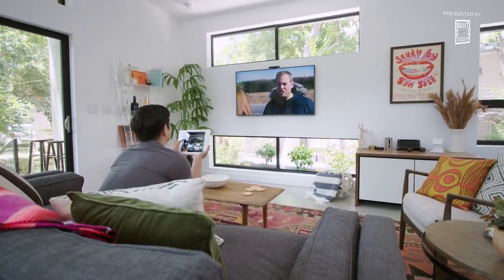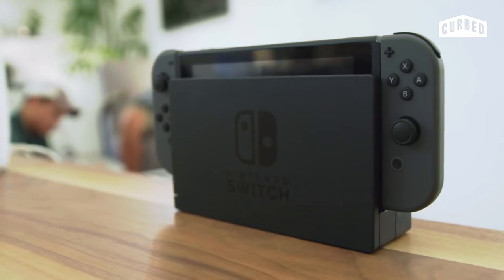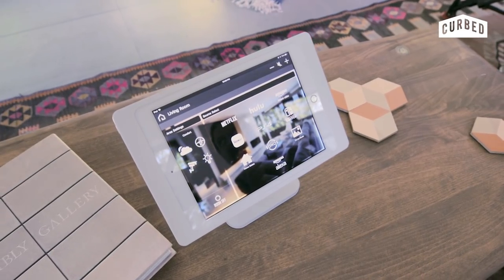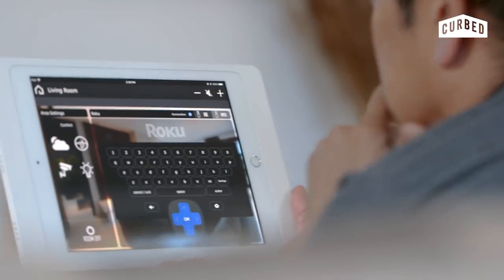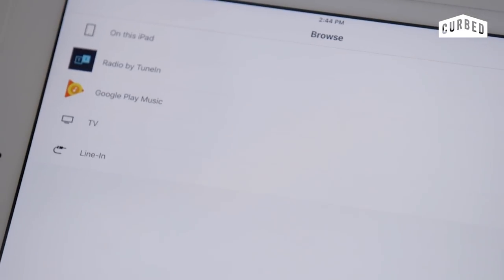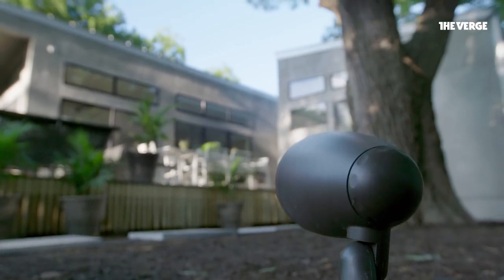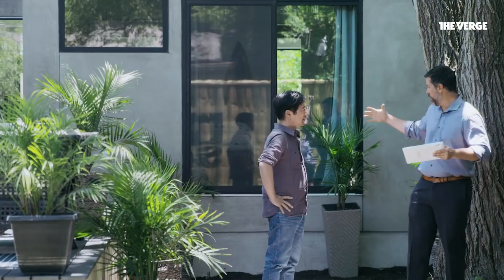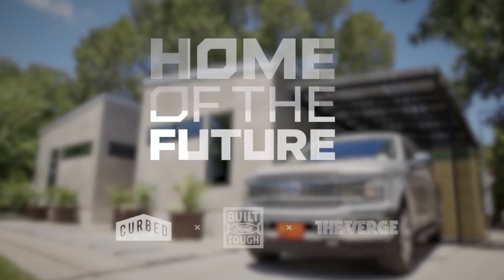Controlling all your entertainment from a single device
Never before have we had so many options for entertainment at our fingertips, but all of this content is also spread across different devices, apps and streaming services. Grant Imahara will see if our Home of the Future can succeed in bringing all of those into one universal entertainment system.